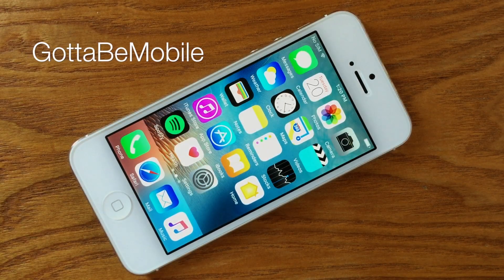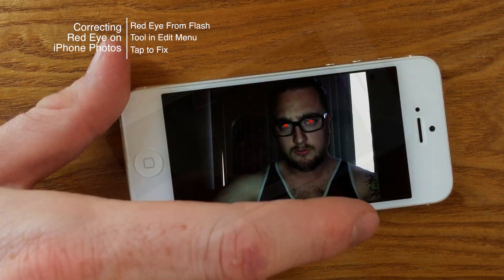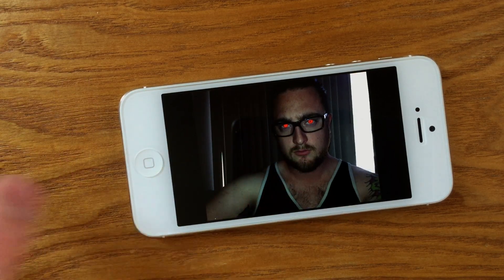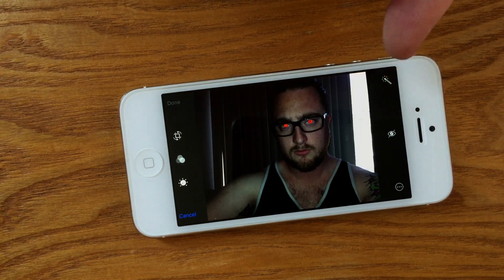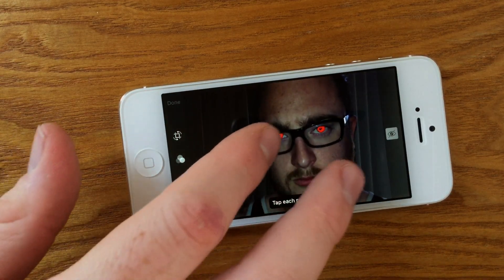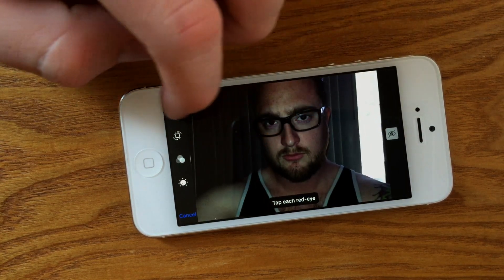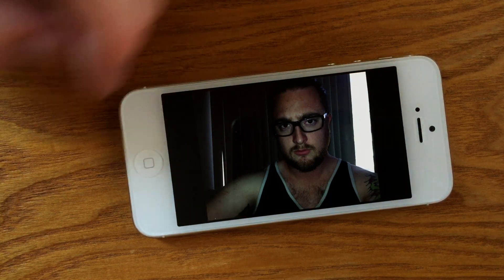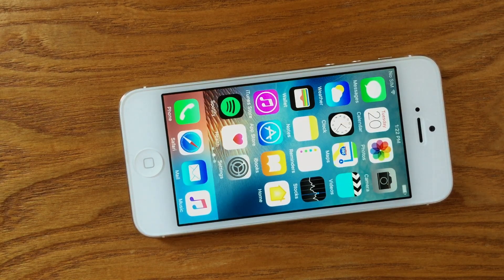How to Remove Red Eye on iPhone Photos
Here is a guide on how to remove Red Eye on your iPhone Photos